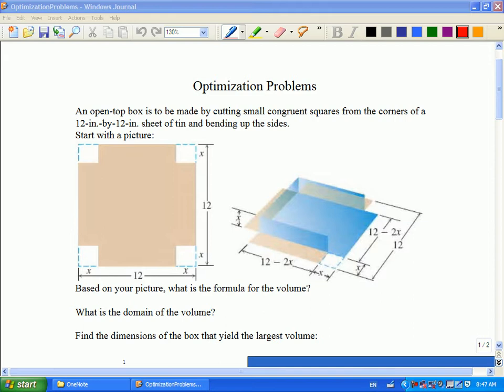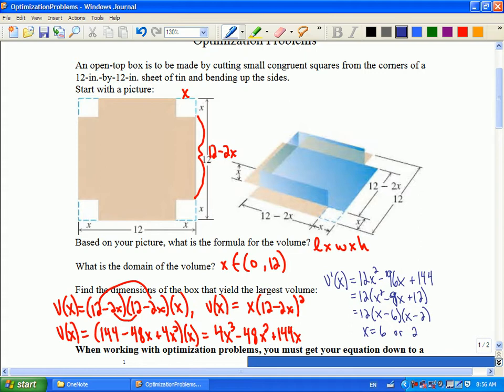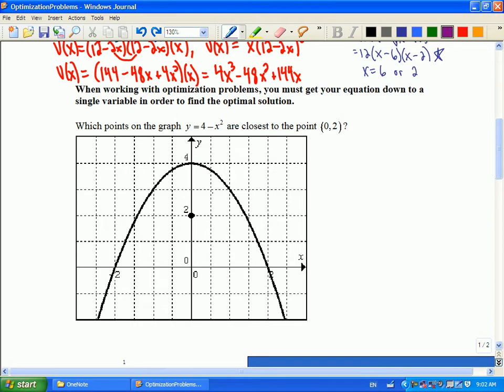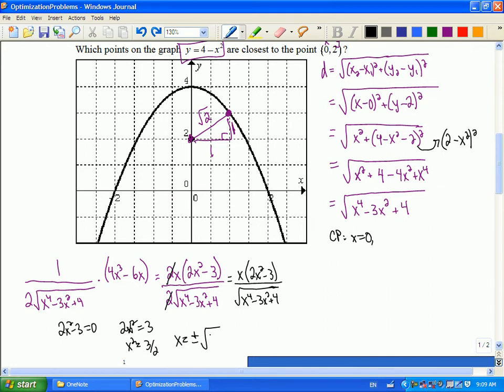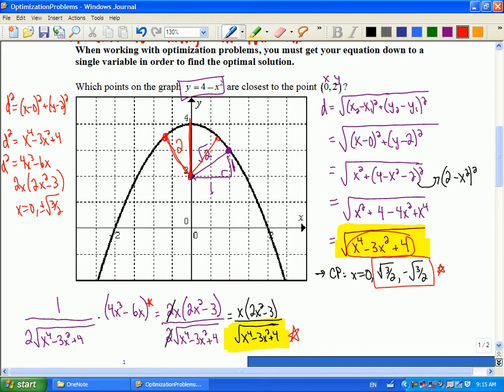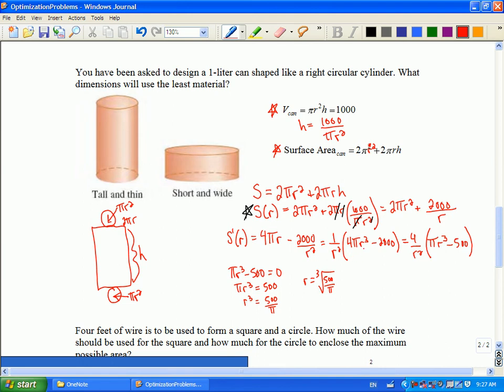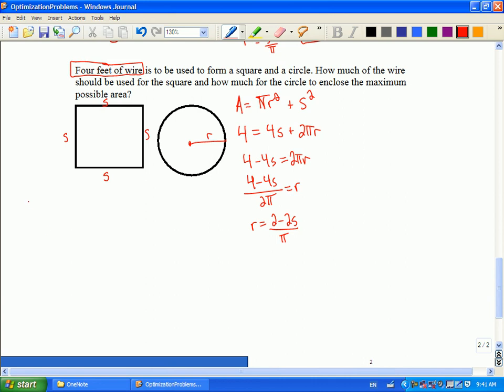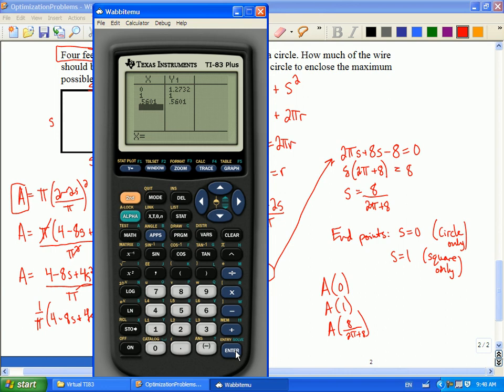Mr Joyce - AP Calculus - Optimization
This lessongoes through four examples of optimization problems. At this point the hard part for you should be creating the correction function to maximize.